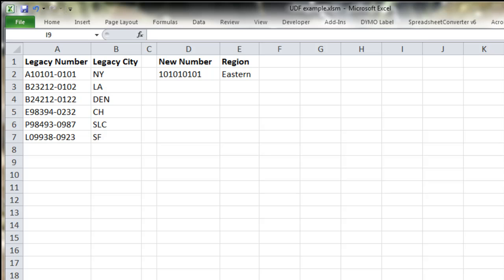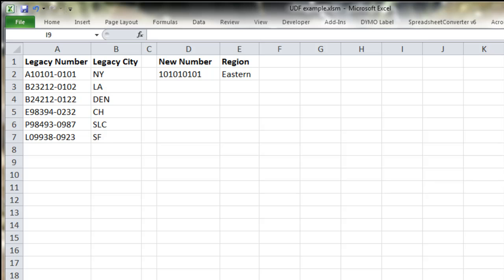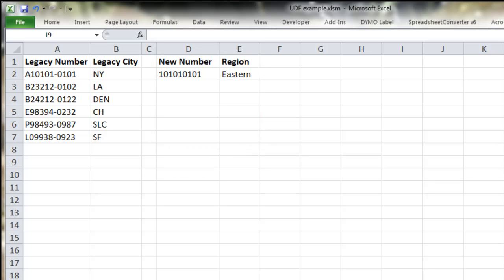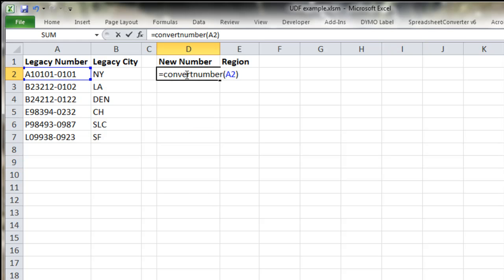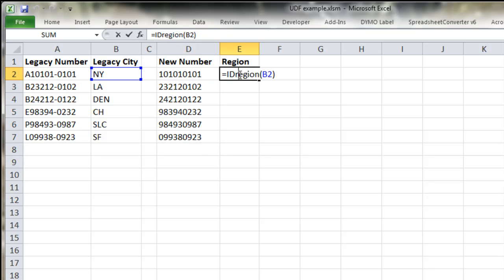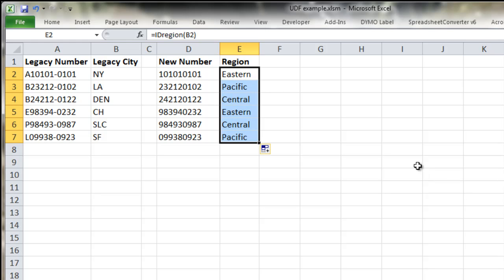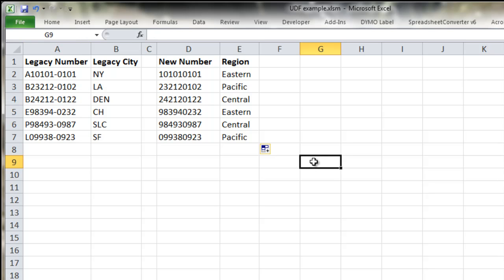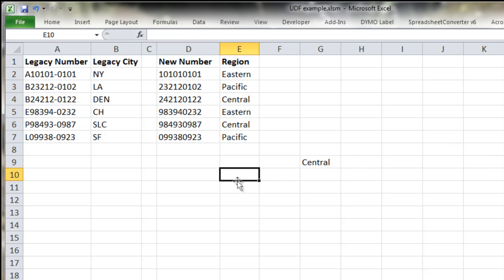Excel User Defined Functions - Example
Here is an example of a User Defined Function (UDF) being used to manipulate data from one data source so that it matches data from another data source.  UDFs are great when you have custom functions you use over and over again.